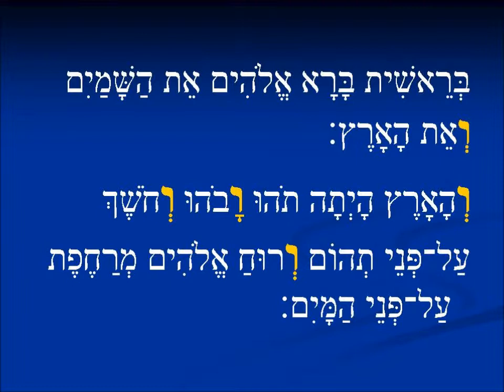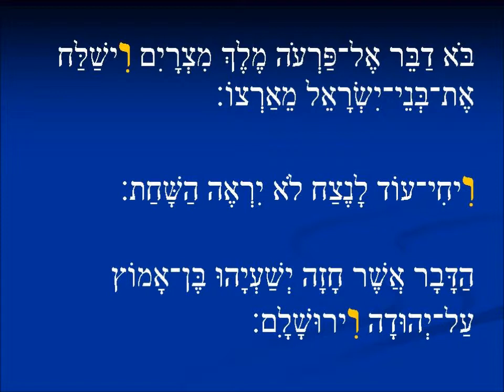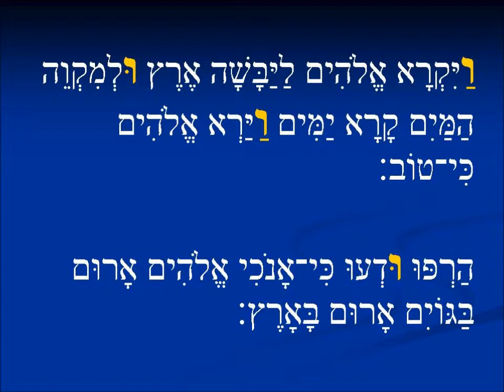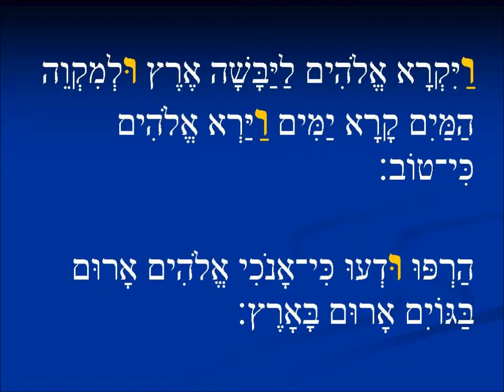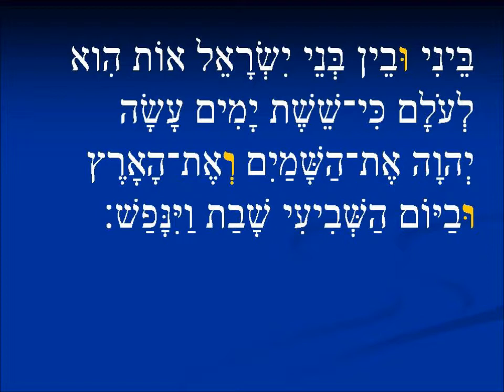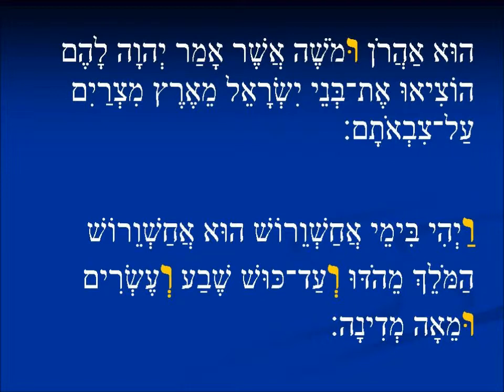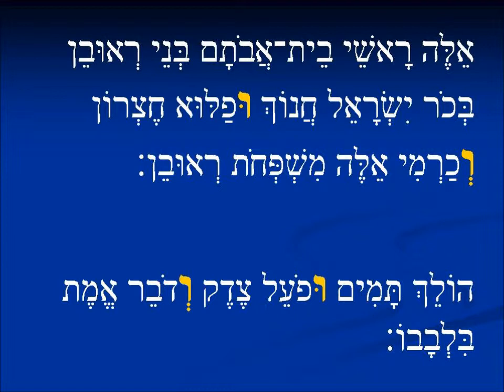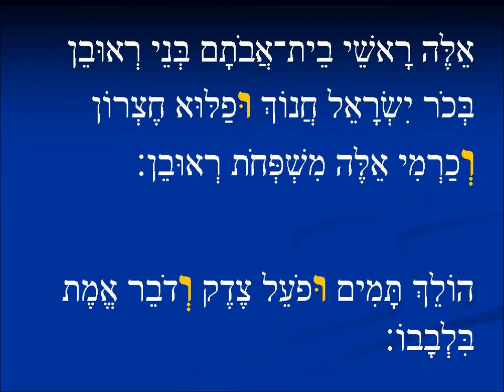The valuable vav - Part 2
The many uses of the letter vav-as a conjunction